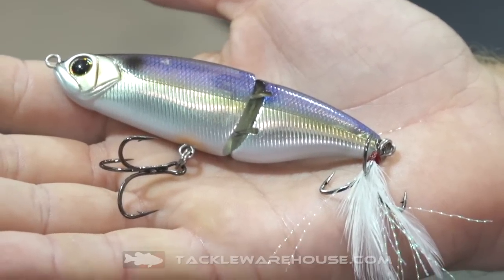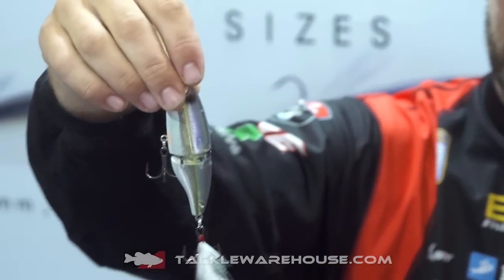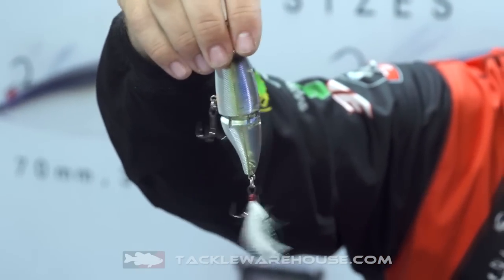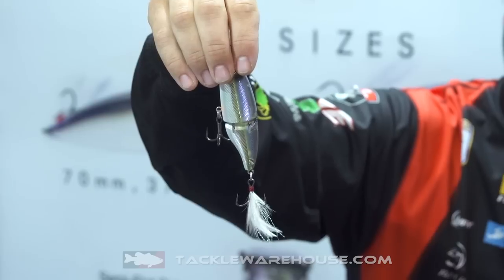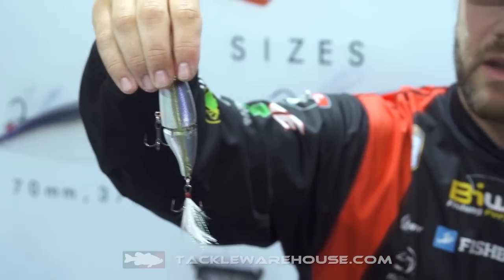6th Sense Speed Glide 100 Swimbait with John Hunter | ICAST 2016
Tackle Warehouse discusses the new 6th Sense Speed Glide 100 Swimbait with John Hunter at the 2016 ICAST Show in Orlando.